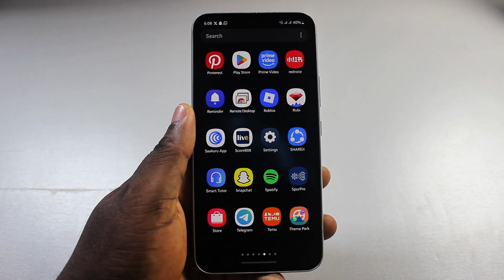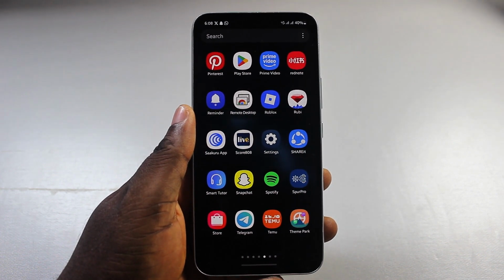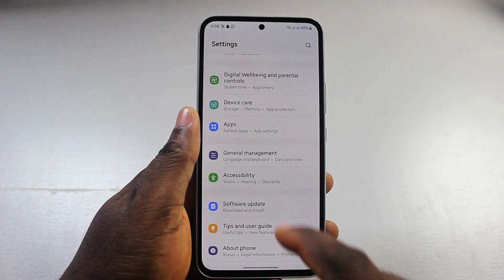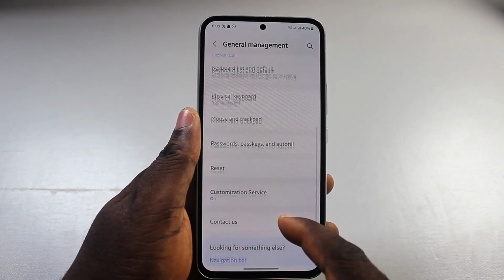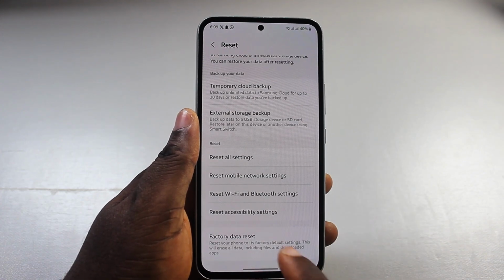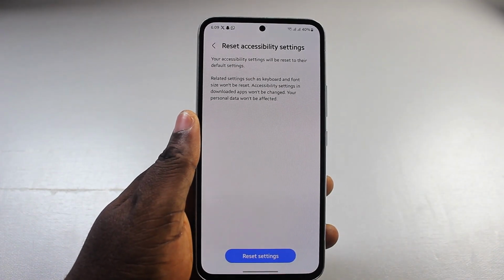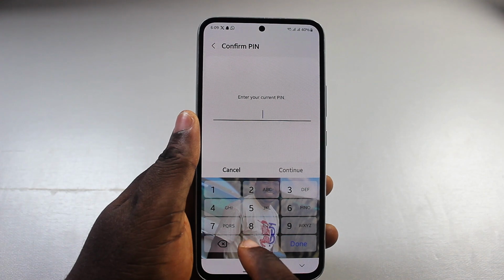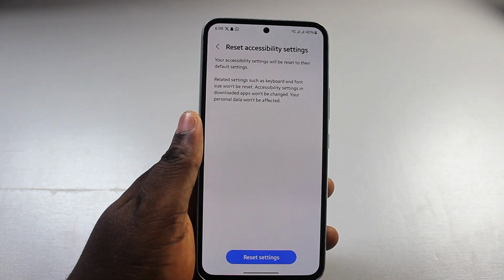How to Reset Accessibility Settings on Samsung Phone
You will learn how to reset accessibility settings on Samsung phone at the end of this tutorial.

Cheap iPhone
Cheap Samsung Phone
Cheap Apple Watch
Cheap Digital Camera
Cheap YouTube Microphone
Cheap MicroSD Card